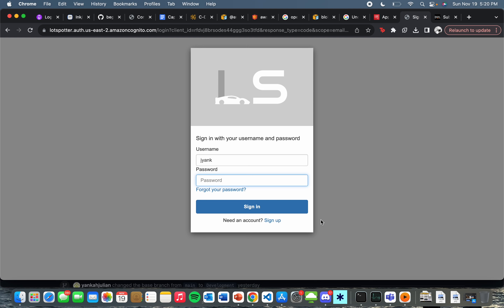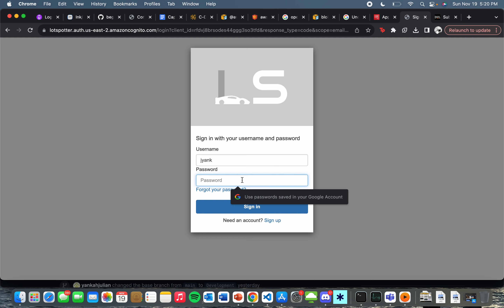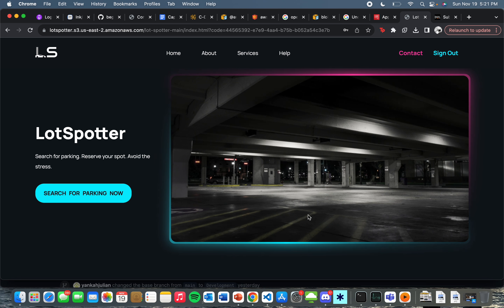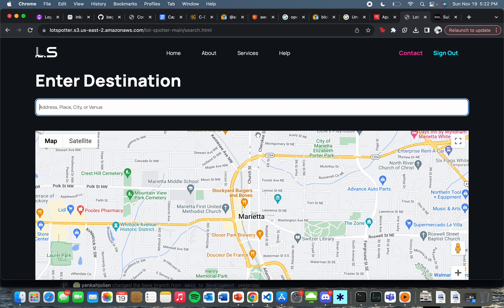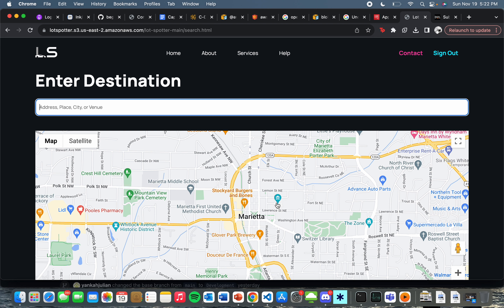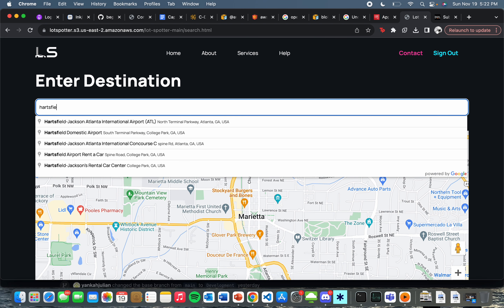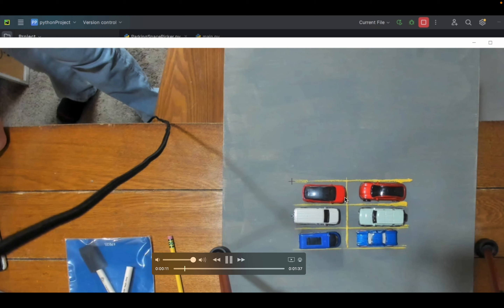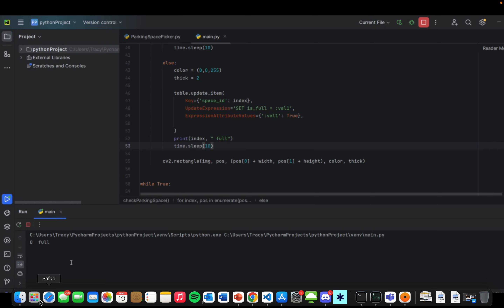UC 492 - LotSpotter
The parking issue has quietly become the cause of a lot of stress for travelers and other regular users. It's nothing new that some people miss their flight and/or get late to other important meetings and appointments because they couldn’t locate an available parking lot. Not because there isn't available parking but because they don’t know where it is! What if there was some way to solve that? Introducing LotSpotter! An application built to detect and navigate to vacant parking spaces across the United States. It will leverage various technologies, including image processing, sensors, AI and mobile app development, to achieve its goal with frameworks such as OpenCV and processes from Amazon Web Services such as DynamoDB. Additionally, it will all be run through RaspberryPi to take advantage of GPS, and camera functionality! Users will be able to create accounts, reserve spaces, and much more. The days of being restricted by the struggles of metropolis are no more! LotSpotter is here!
Authors: Julian Yankah, Henry Pham, Tripp Greene,Jonathan Perry, Ghislain Dongbou
Advisor: Dr. Yan Huang